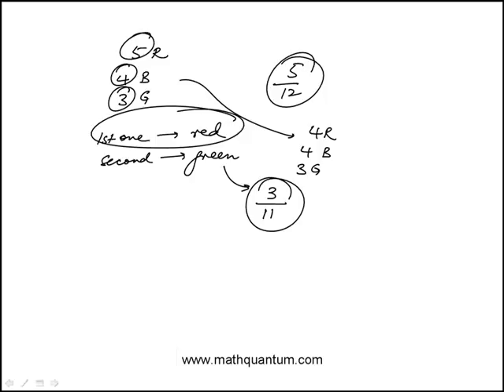Q40 College Mathematics 2018 CLEP Official Study Guide